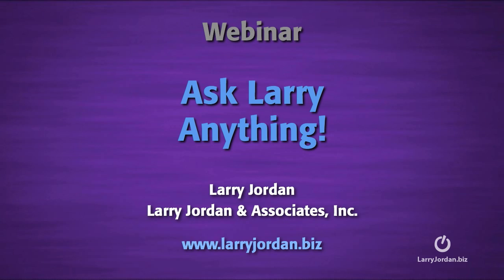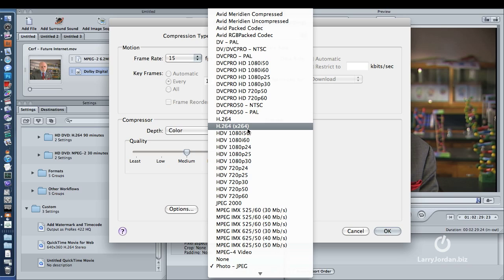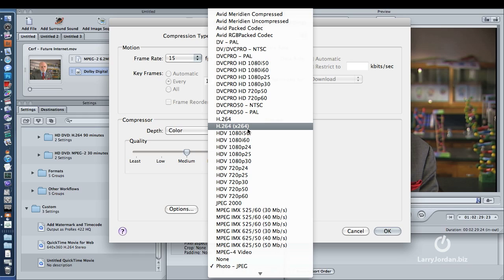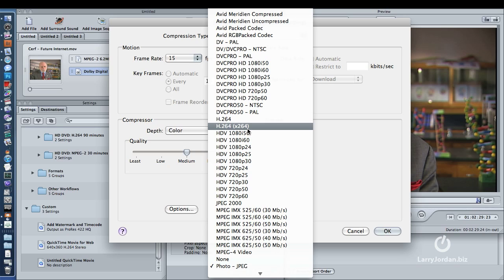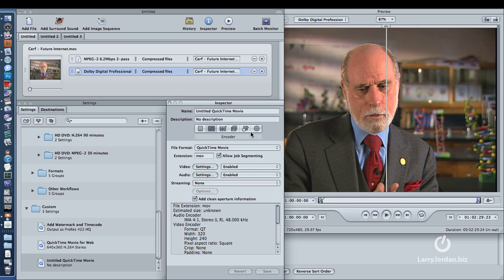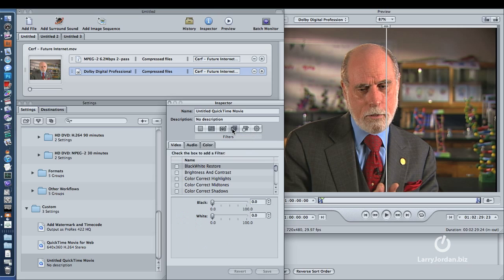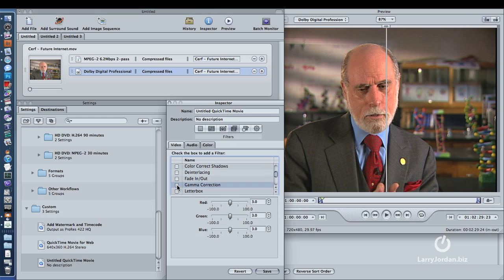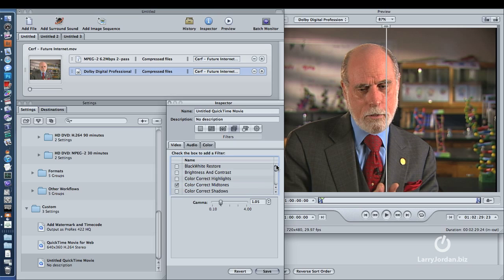H264 vs x264 - Final Cut tutorial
- In this micro Final Cut tutorial, Larry Jordan "What is the advantage of using X.264 over H.264?"